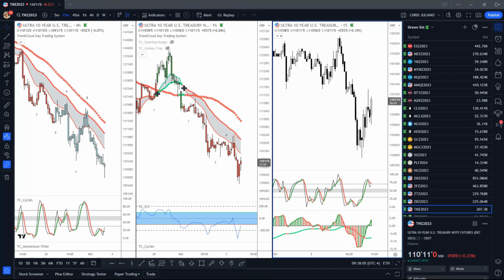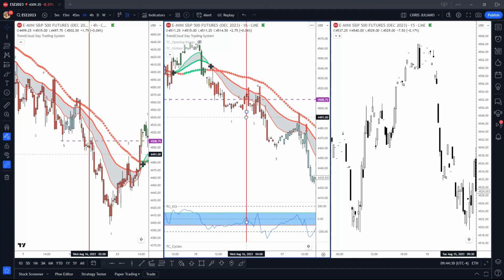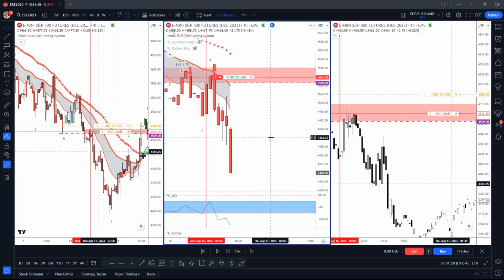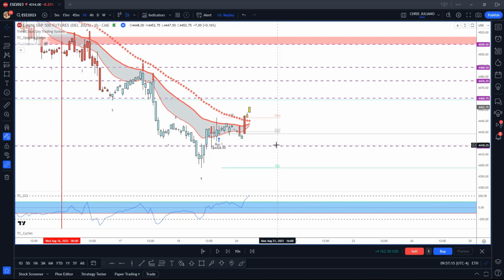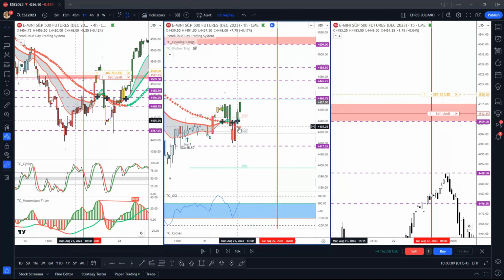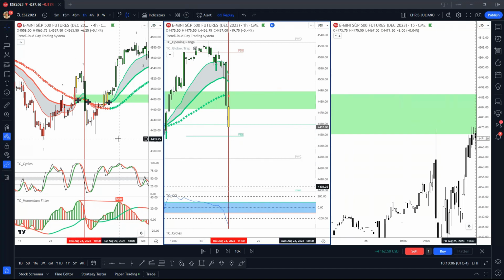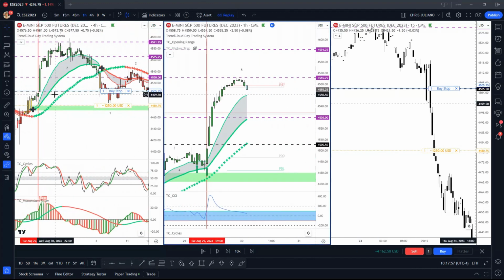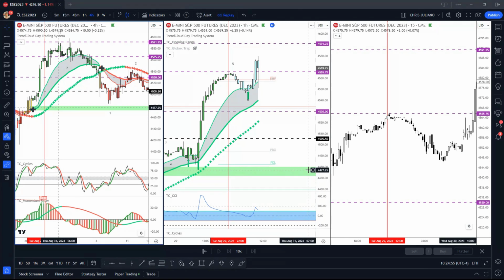TrendCloud Live Demo on TradingView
This is a full presentation of the TrendCloud system and how it finds the correct supply and demand zones across multiple timeframes.